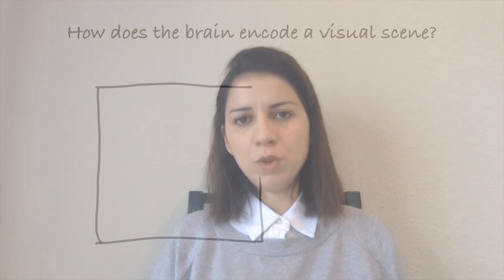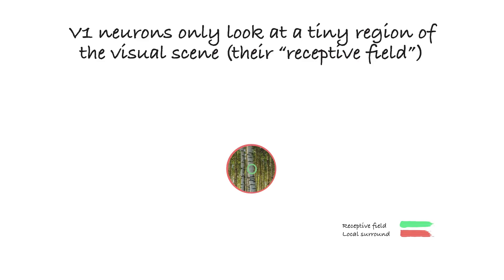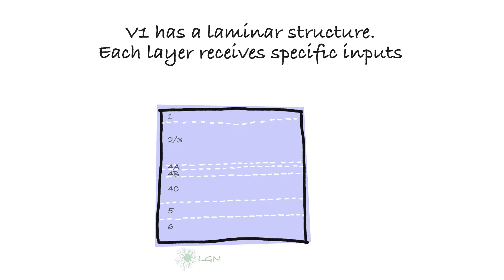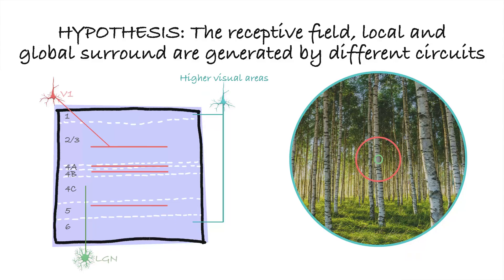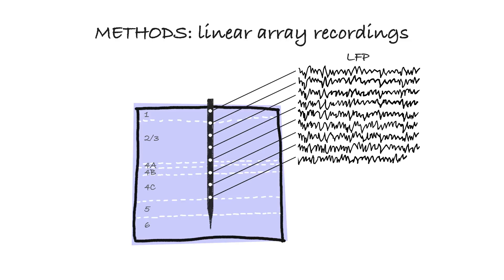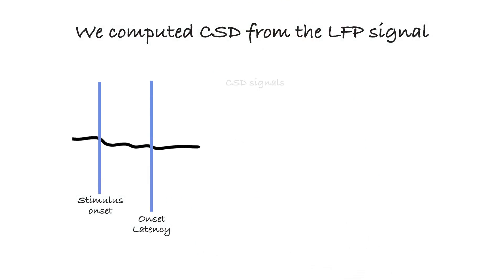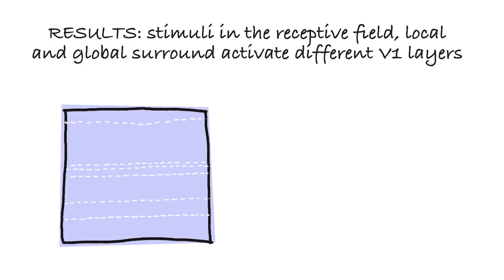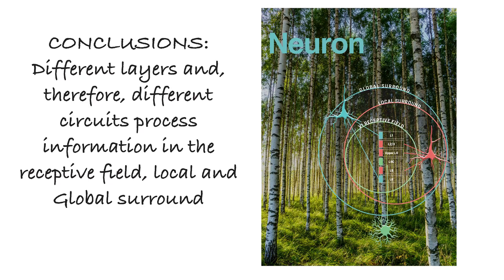Distinct V1 Layers Process Local and Global Visual Context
Visual information seen through the tiny receptive field (RF) of a primary visual cortex (V1) neuron is ambiguous and requires integration of information from outside the RF for disambiguation. Bijanzadeh et al. find that distinct V1 layers and circuits integrate local versus global spatial information.